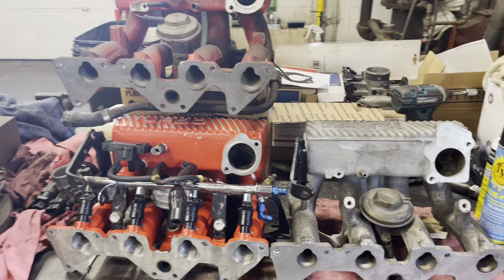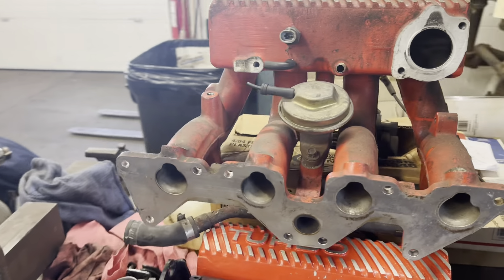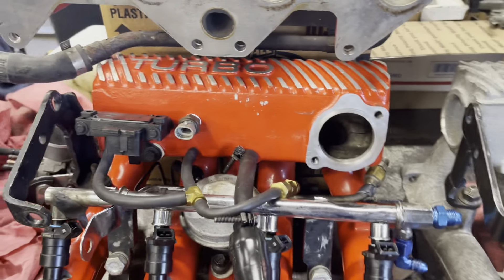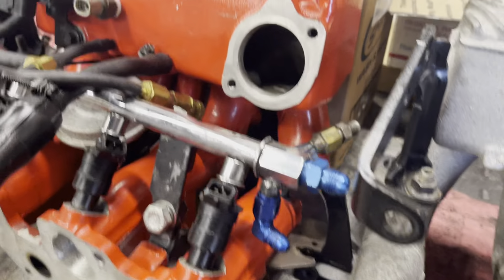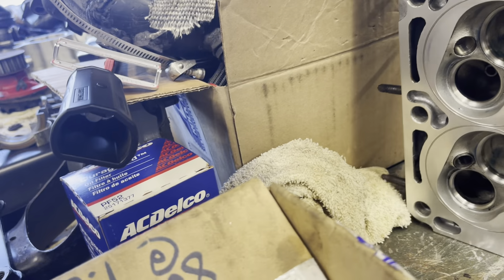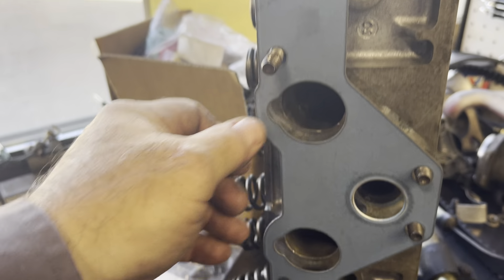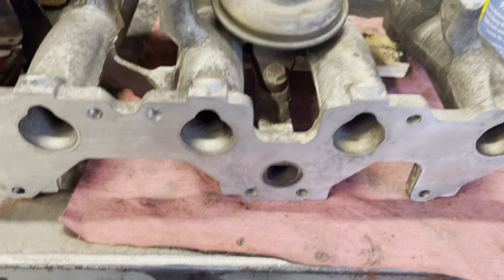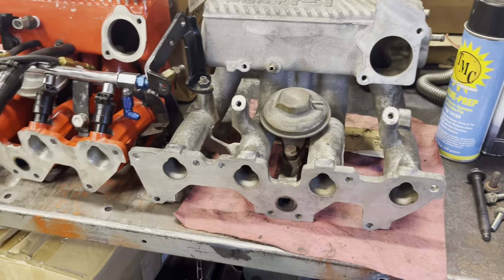Pontiac Sunbird GT Turbo intake manifold comparison￼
Looking over a stock 2.0 turbo intake manifold and a MPFI intake manifold